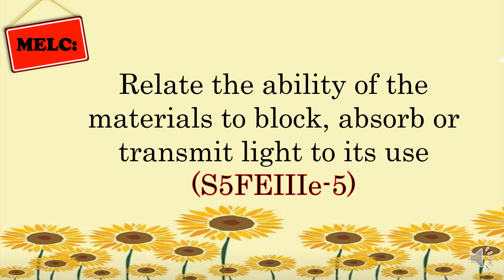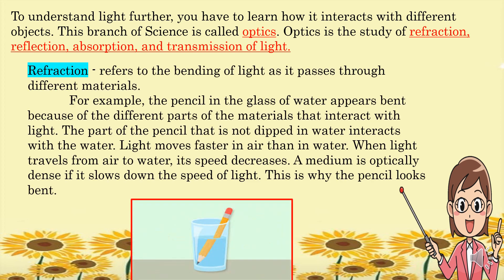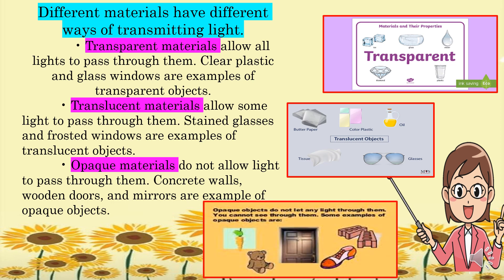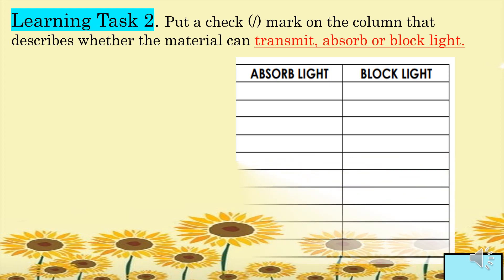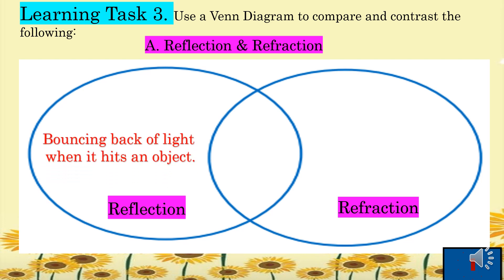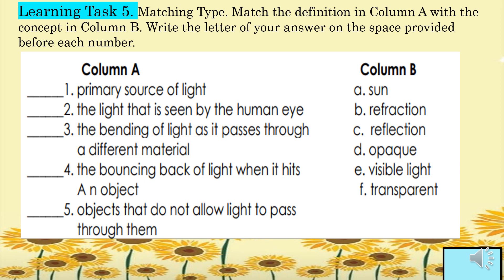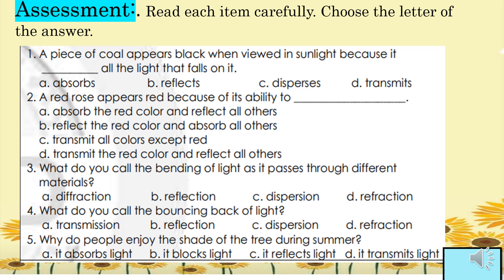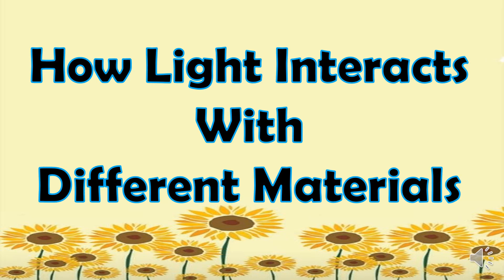Science 5 Q3 Week 3 (How Light Interacts With Different Materials)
This teacher self- made instructional video was created to supplement Science 5 Module.
For more updates of  Lessons in Grade 5, just subscribe  to my Youtube channel and don't forget to click the notification bell  to get notified on my latest video.(Subscribe for a CAUSE)